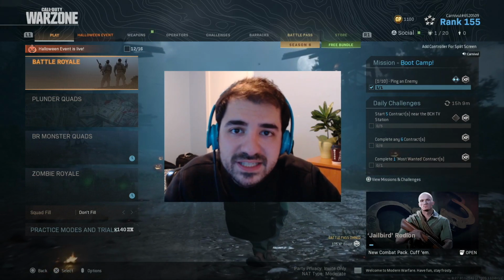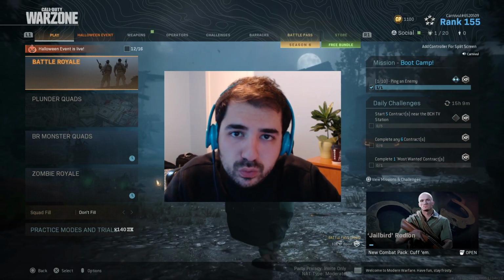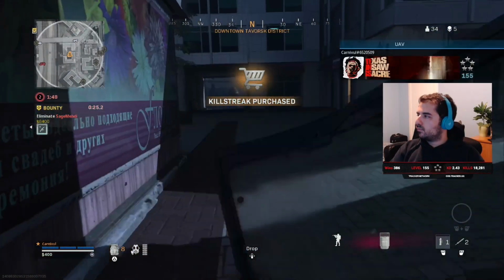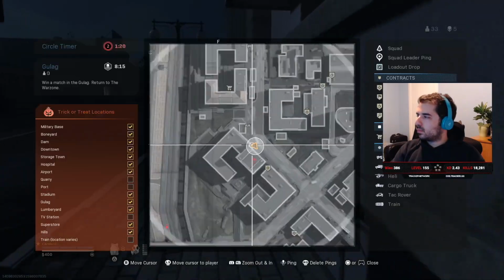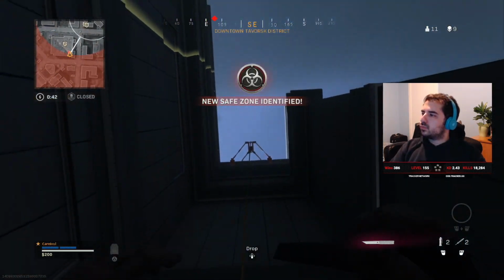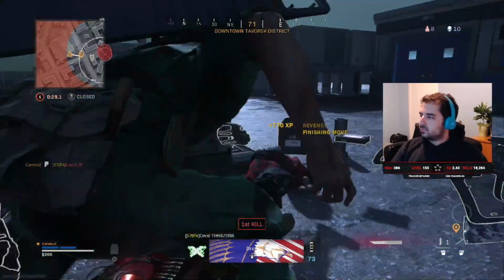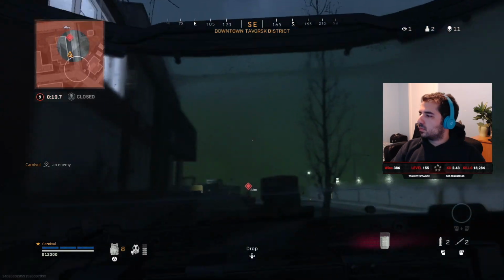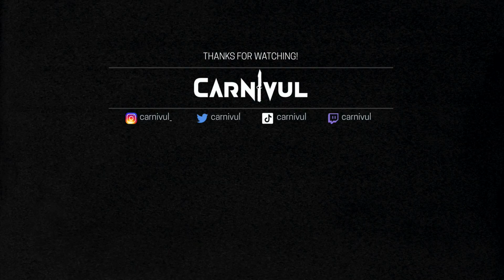There's a FREE skin for RODION ... and it comes with an EXCLUSIVE shivvie!